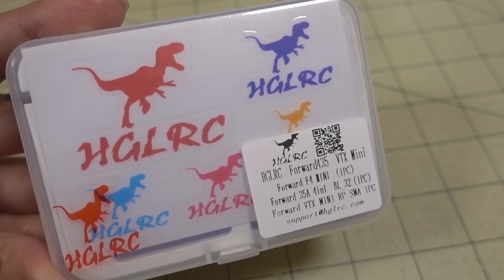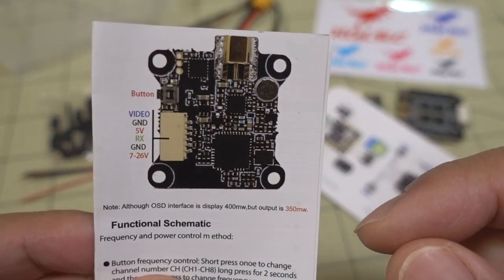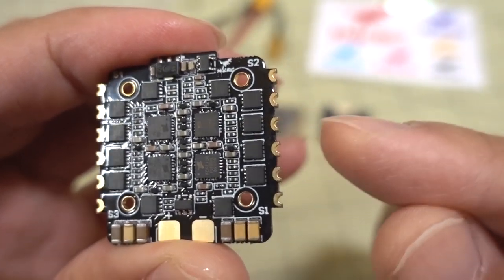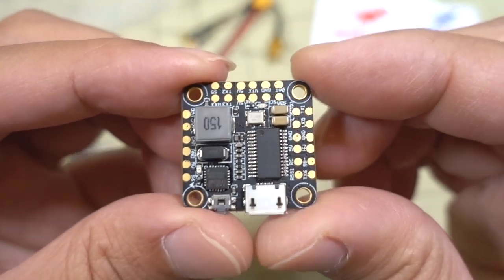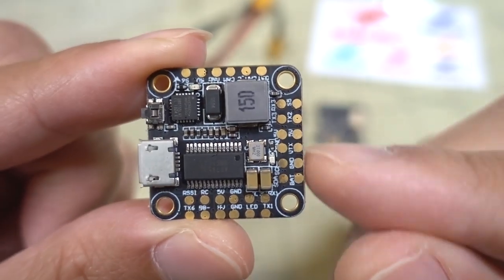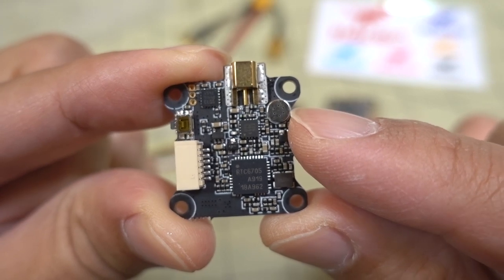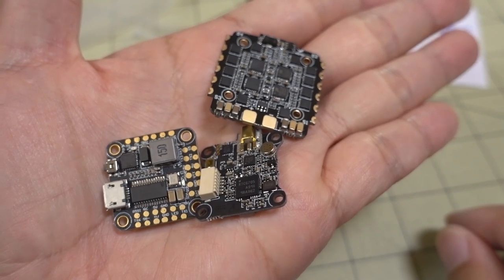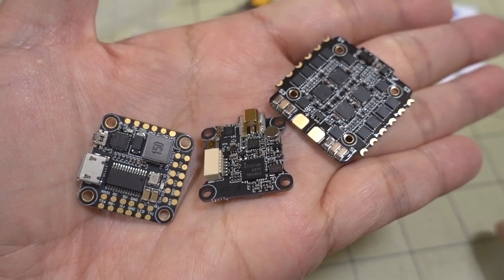HGLRC Forward435 F4 Stack Overview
🛒 HGLRC Forward435 F4 Stack

250mah 1S
450mah 1S
520mah 1S
300mah 2S
300mah 3S
450mah 2S
520mah 2S
300mah 3S
520mah 3S

Bitcoin - 12Y5vysDMvgqX4Z7h7iRTsgwWoCNwv9MPs
Ethereum - 0xD8f3758678F3d93539F804e36811f0A04B0D047F
Litecoin - LcyGPS2f3NZxWU6BRkCJ5qdk1zV6jUCtn8